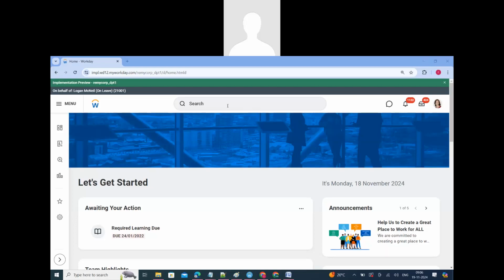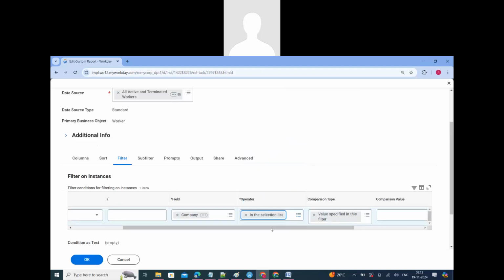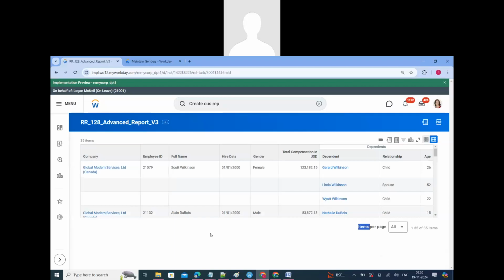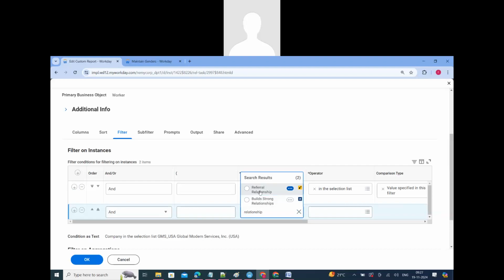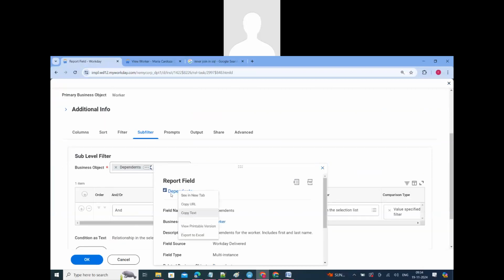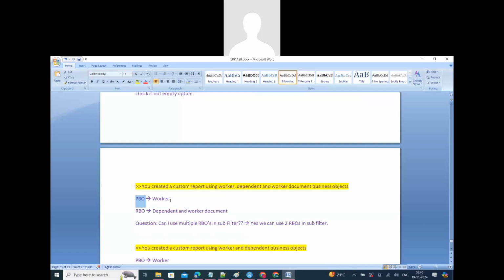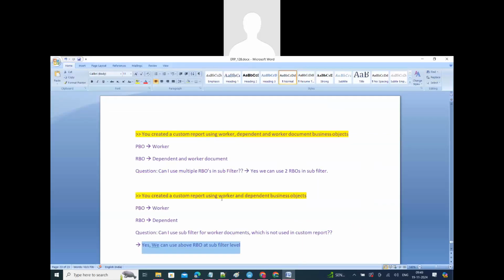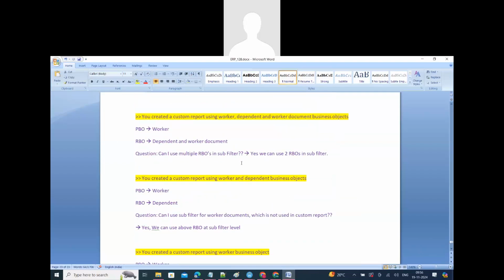ERP 128 Class 13